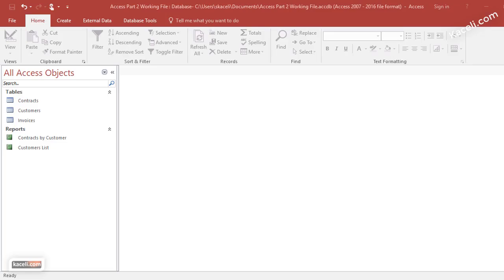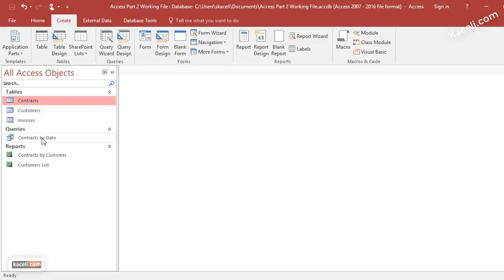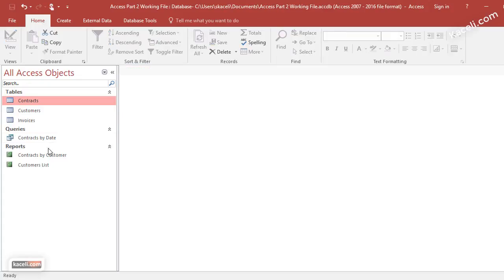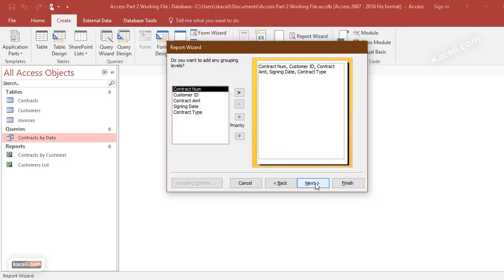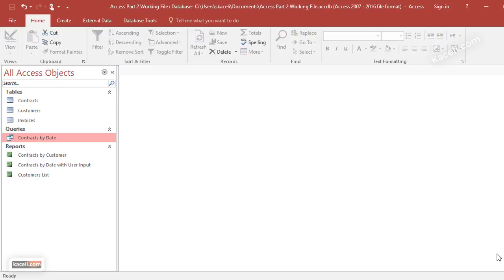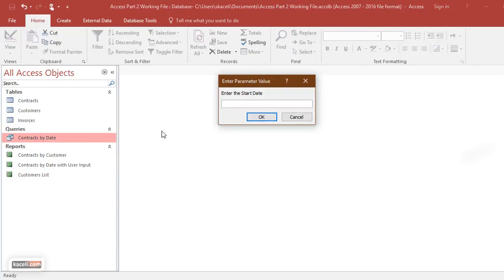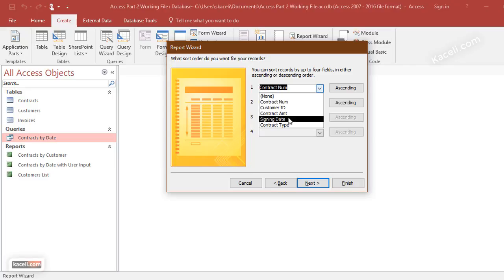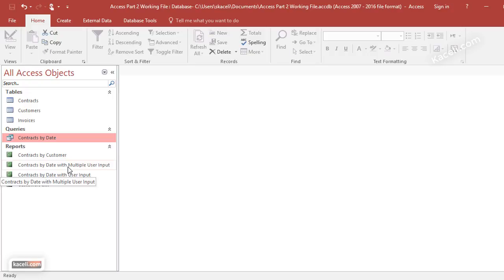User Input Queries and Reports with Date Range in Microsoft Access 2016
Learn how to create queries and reports that prompt the user for input such as the date or the date range. Very powerful feature for any Access database user.